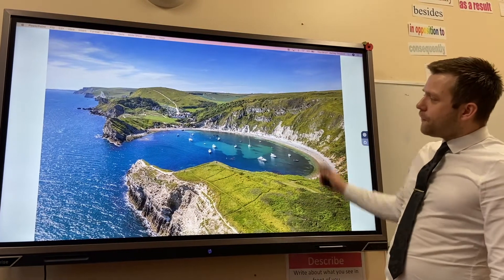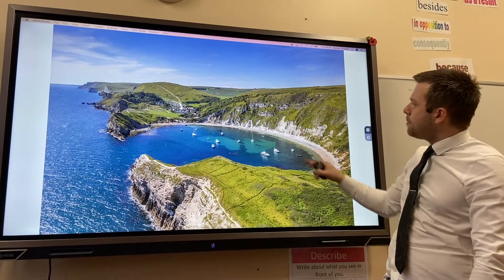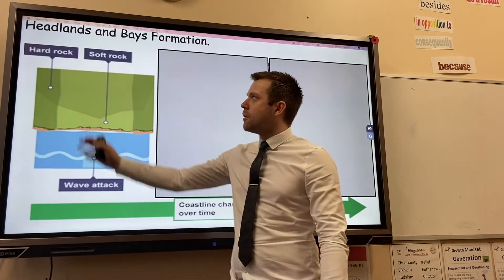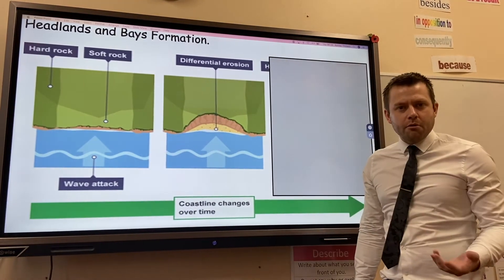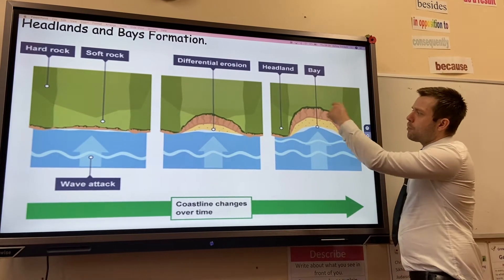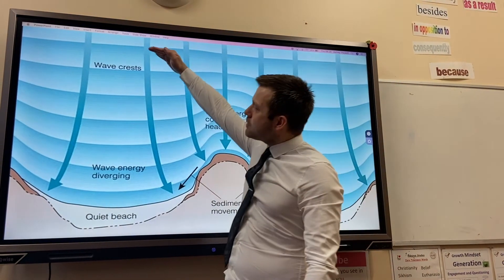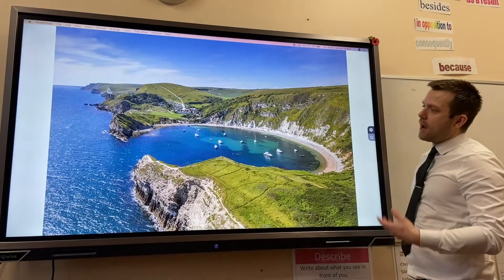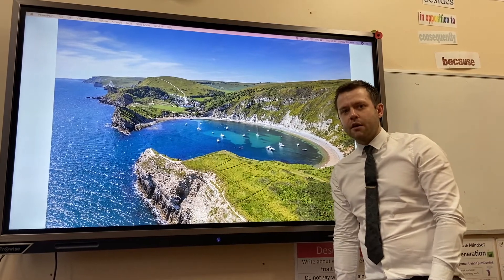Headlands and Bays - OMG Revision - GCSE Geography 9-1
This video from OMG (One Minute Geography) Revision shows the processes that take place as at coastlines to form headlands and bays (discordant coastlines). When there are alternating bands of hard and soft rock, the soft rock erodes rapidly forming an inlet called a bay, whereas the hard rock erodes slowly creating a headland. You need to be able to draw and label a diagram that shows the stages of headland erosion whilst also describing and explaining their formation. Drawing out the diagrams is a great way to learn this process, or you can model headland and bays using modelling clay such as Play Doh.